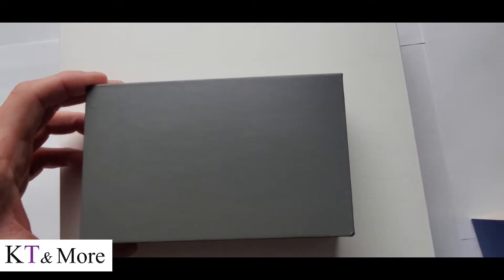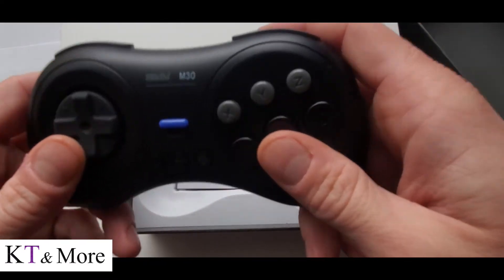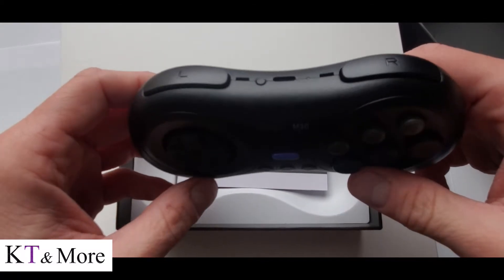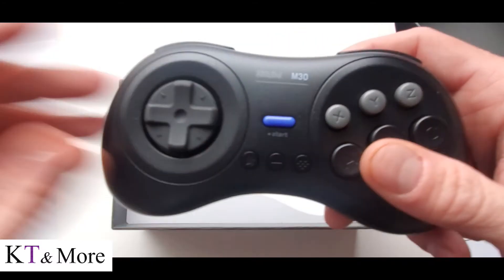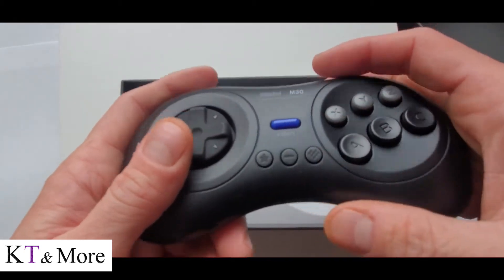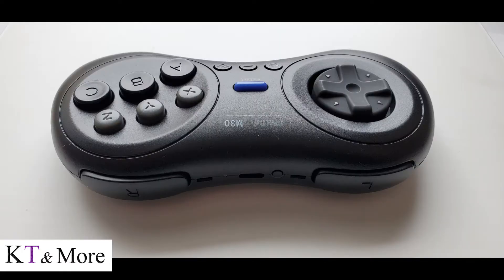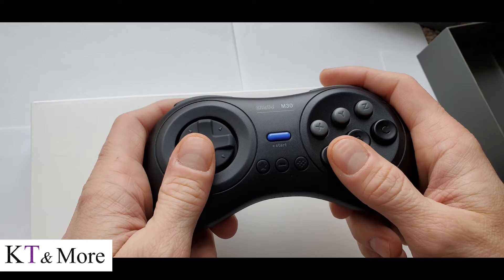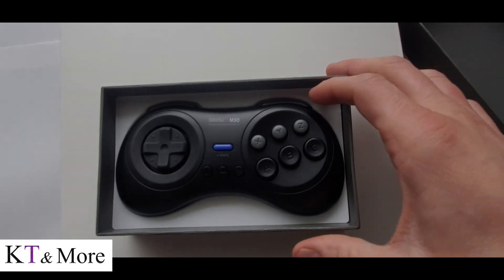KTBOX 8Bitdo M30 Sega Geneses Gamepad Review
This may very well be the best non analog gamepad money can buy!